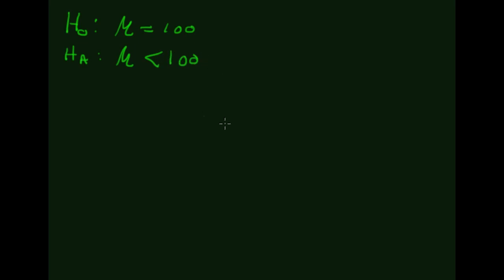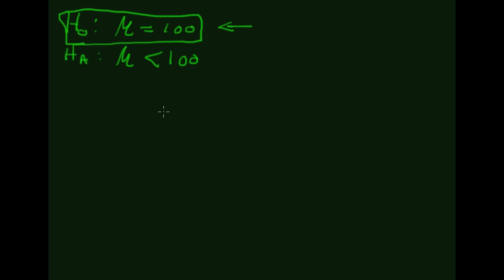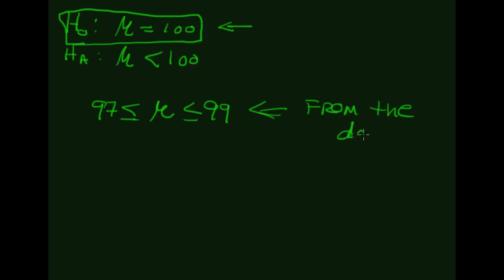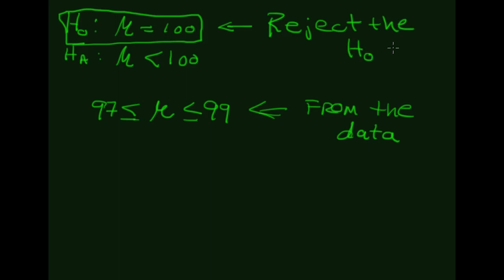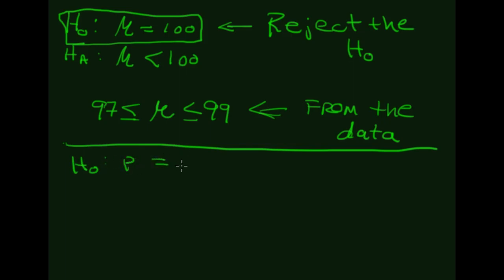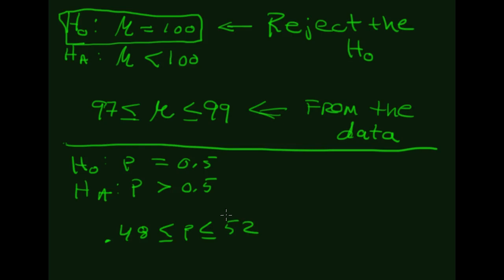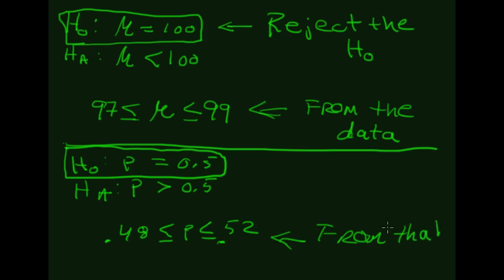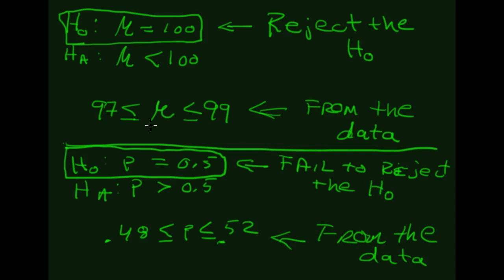To Reject or To Fail to Reject